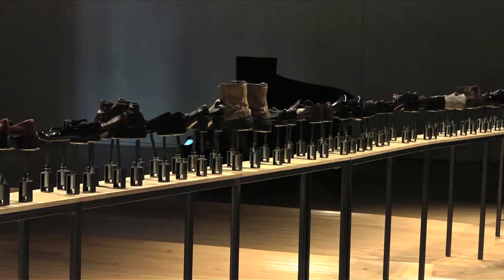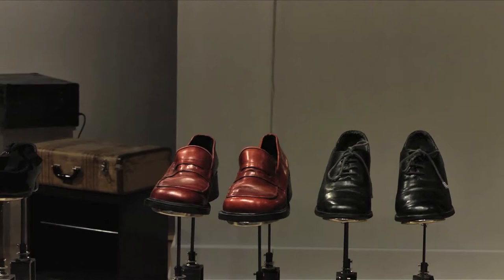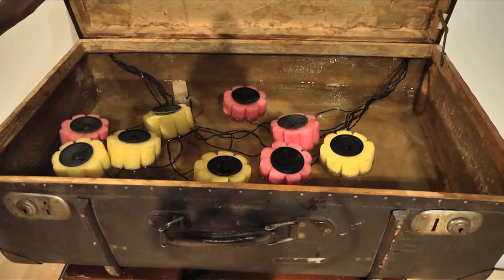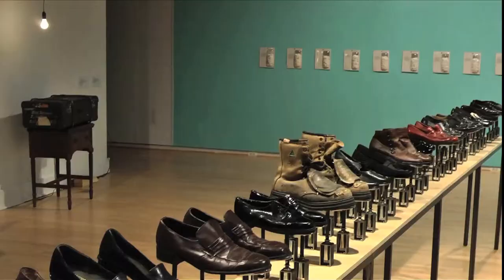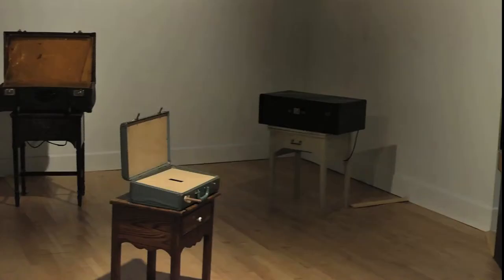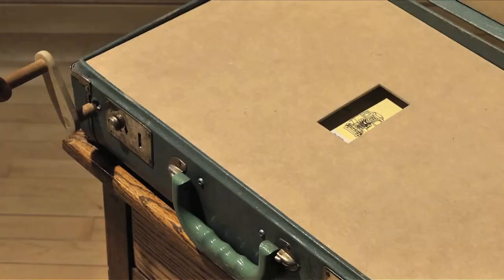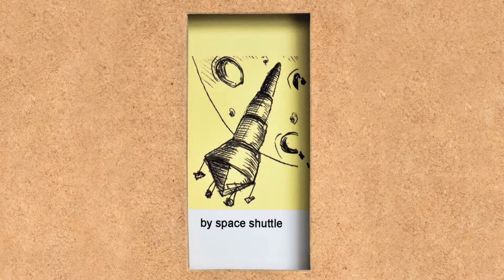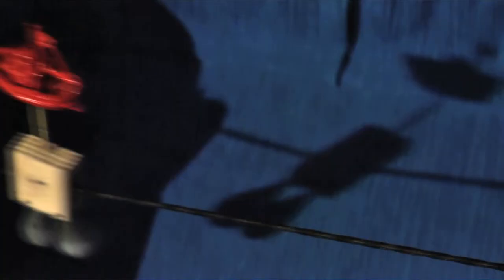"The Portable Sublime" and "Symphony for 54 Shoes" by Ingrid Bachmann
2 installations: "The Portable Sublime" and "Symphony for 54 Shoes", and an interview by Ingrid Bachmann for the exhibition Command Z: Artists working with Phenomena and Technology, curated by Lisa Moren for the CADVC (Center for Art Designe and Visual Culture) exhibition "Command Z: Artists working with Phenomena and Technology." March 2012.